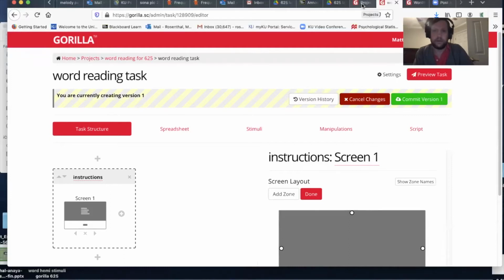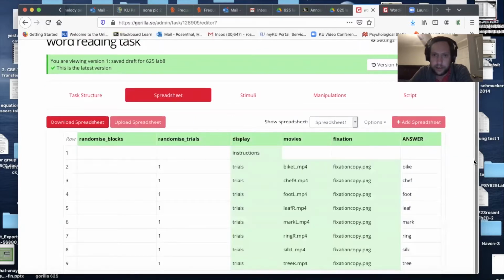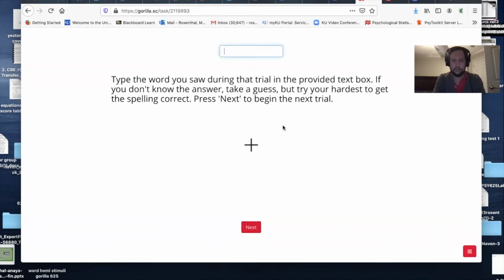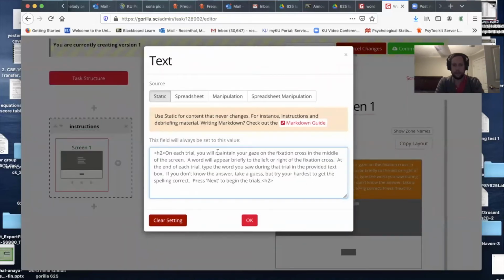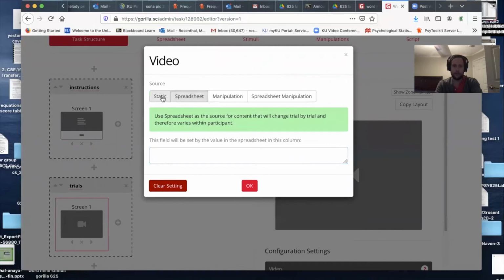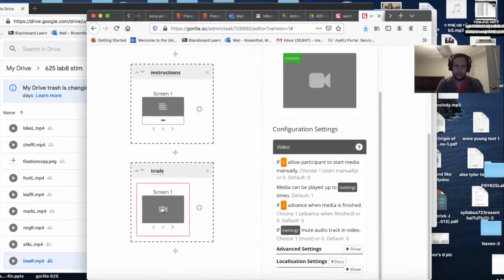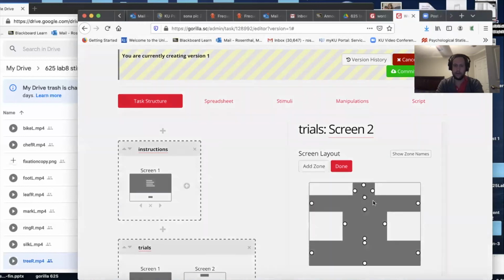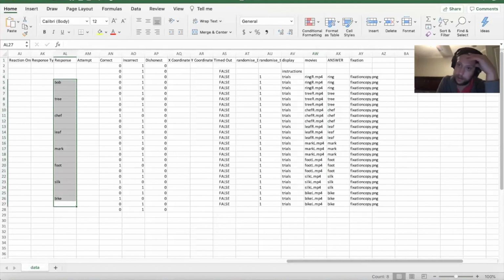lab8demo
During many of the times I did Preview Task in this video, the words in the trials were not visible on the recording.  The words definitely appeared on my computer, but the Zoom recording did not have the temporal resolution to record every single frame of the movie files.  So you won't be able to see all the words in this video.  You will see them when you code the task yourself.  When you are done coding the task, remember to save it by pressing 'Commit Version' (the green rectangle).